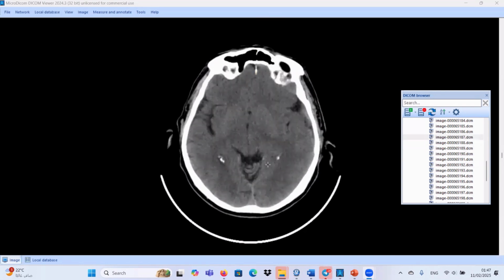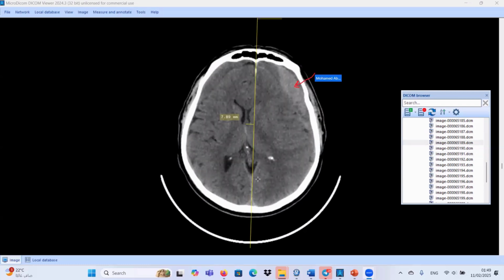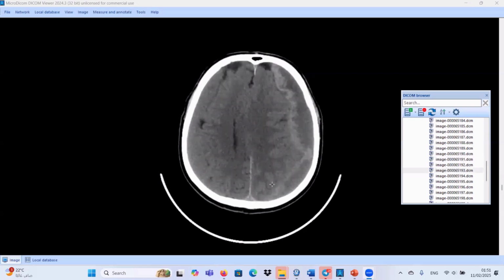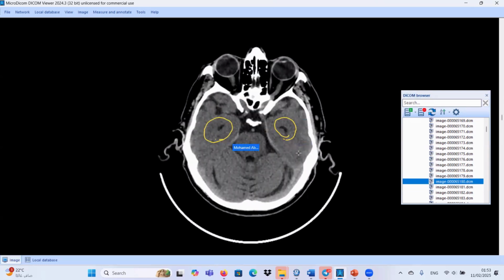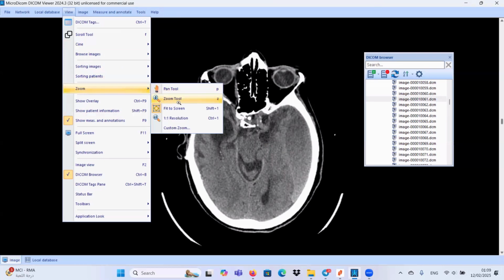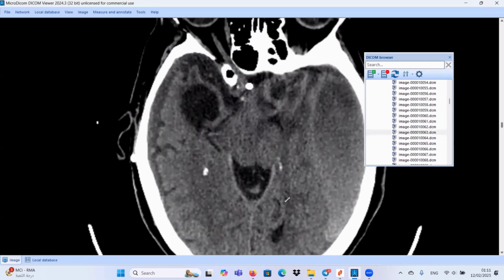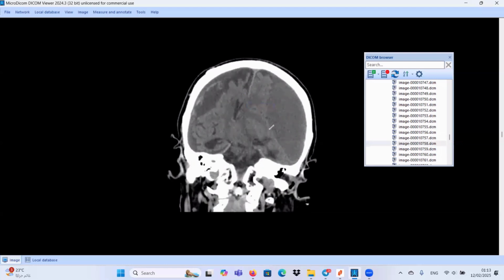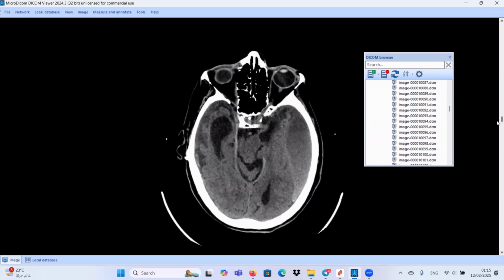Cases #4 and 5 (Emergency CT brain)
Teachings points:
1. Bilateral subdural hematomas (subacute- acute on top of chronic).
2. Subfalcine and uncal brain herniation.